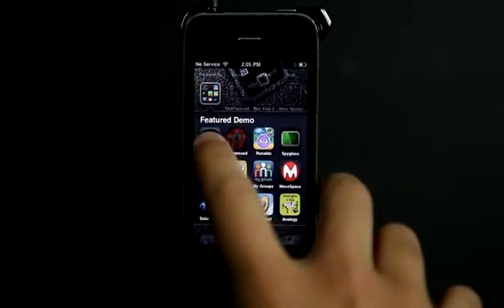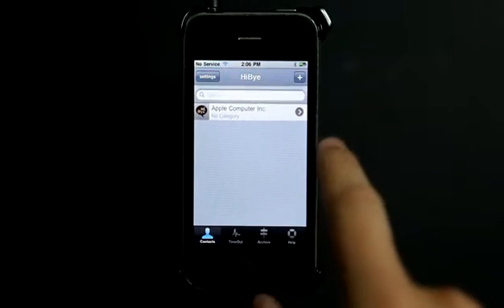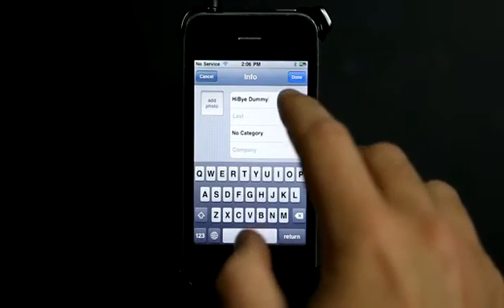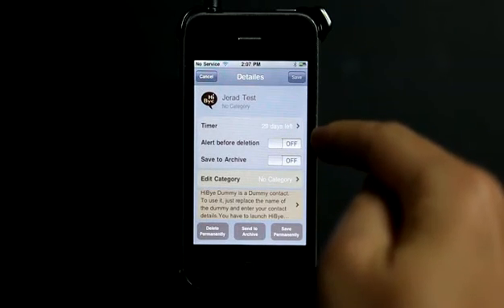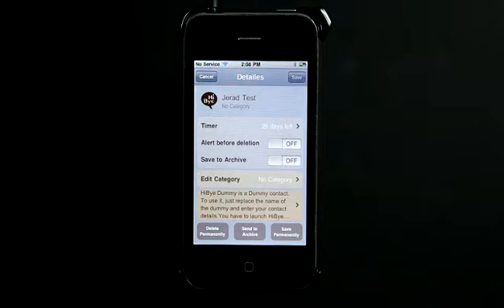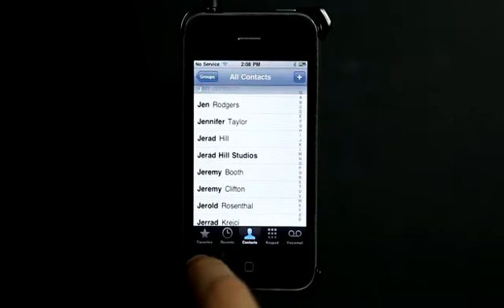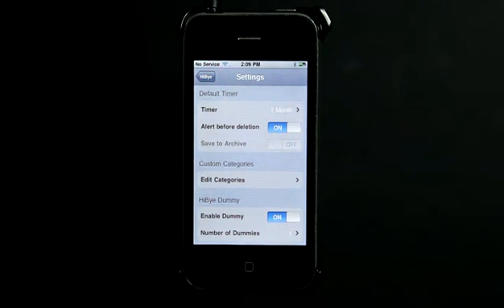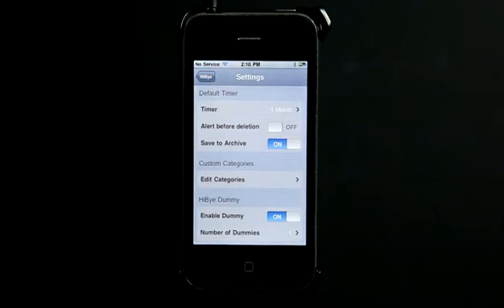HiBye iPhone App Review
HiBye allows you to completely manage your contacts including when they expire from your contacts list.